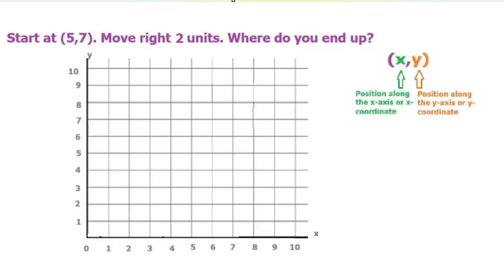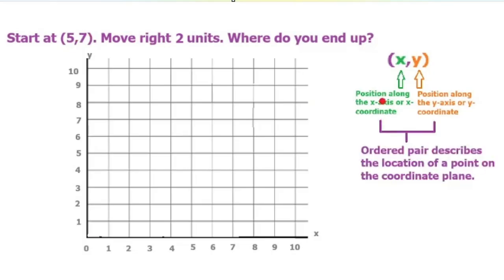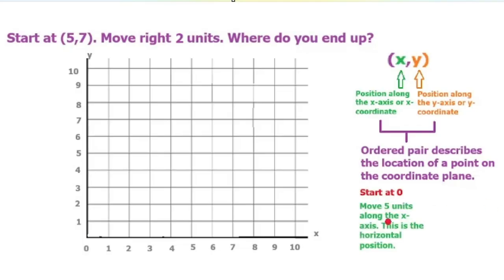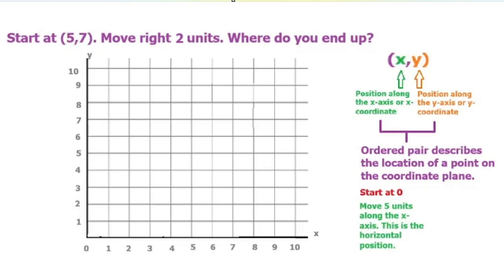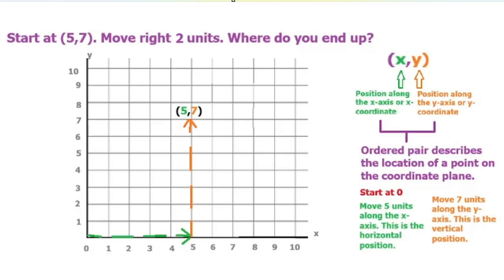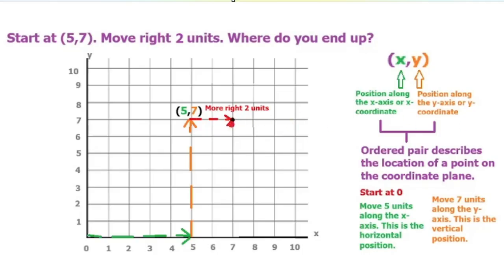Follow Directions On A Coordinate Plane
Level 4🔢 Math 4 All Academy is a FREE, CONFIDENCE-BUILDING Math Tutorial channel